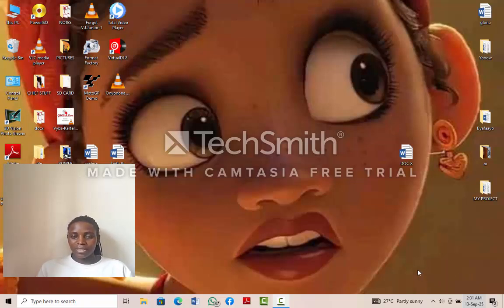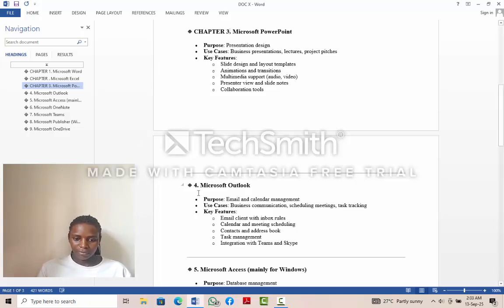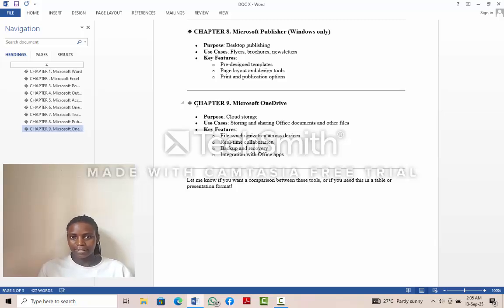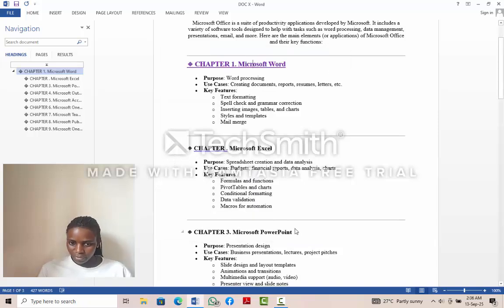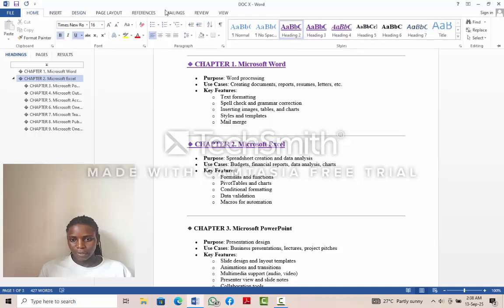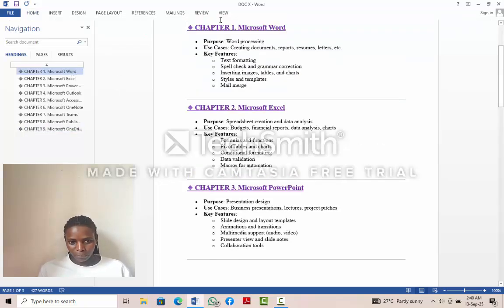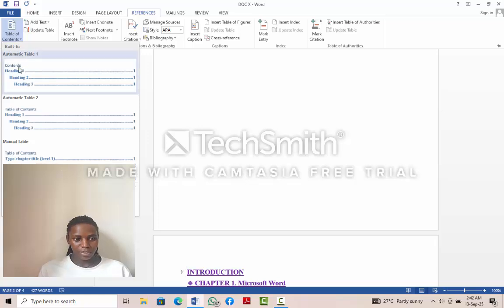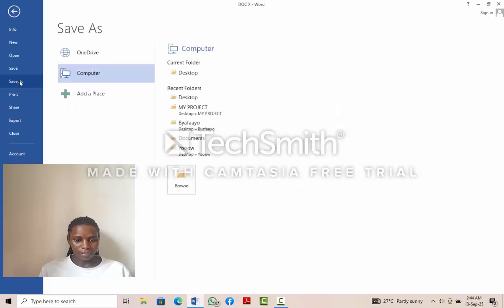How to create table of contents using Microsoft word.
This video shows how to create table of contents using Microsoft word.